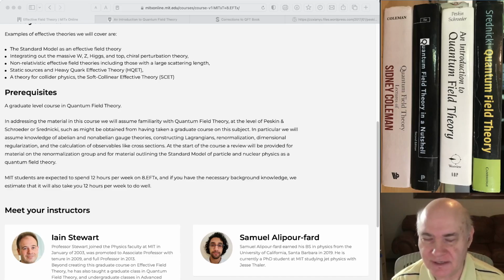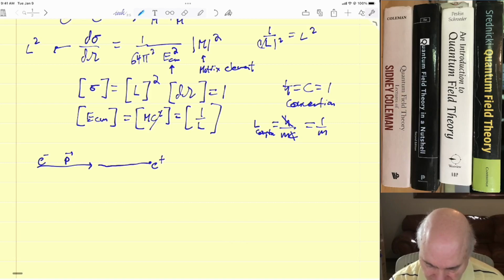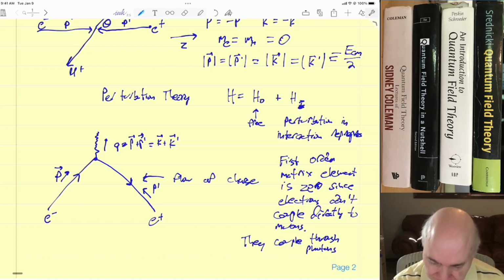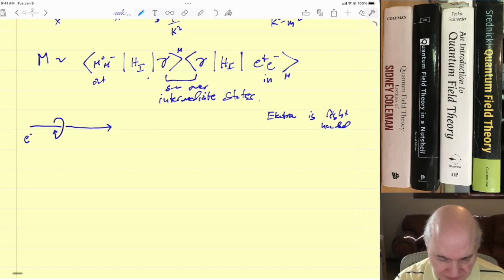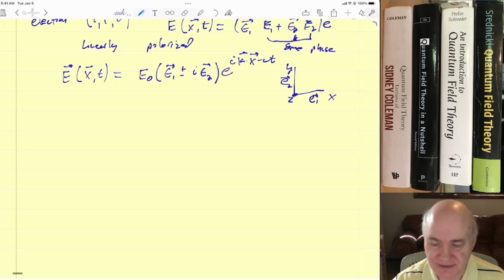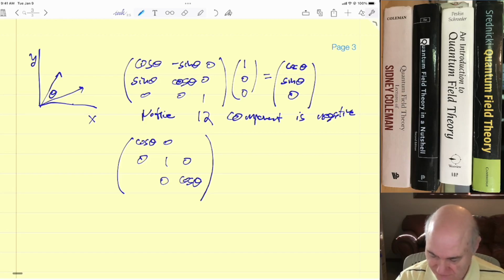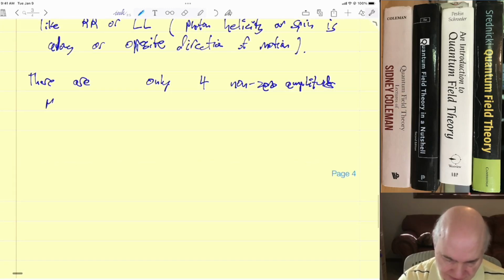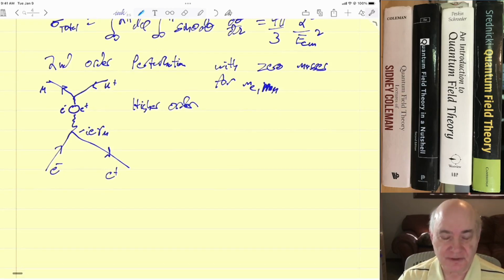1 QFT Blog 10-3-2022 Peskin and Schroeder Chapter 1